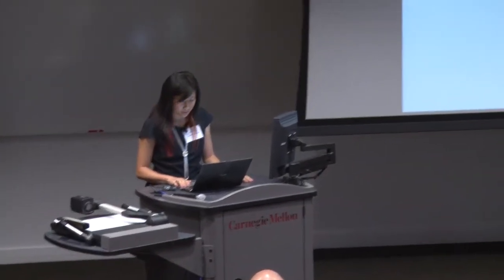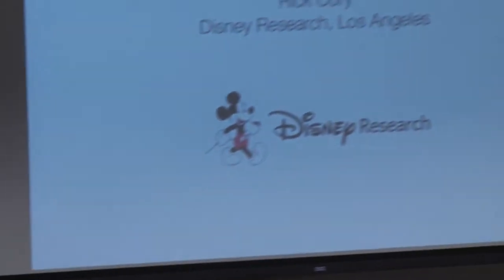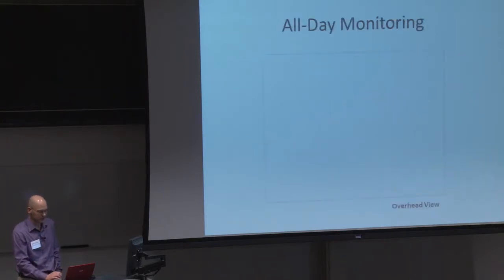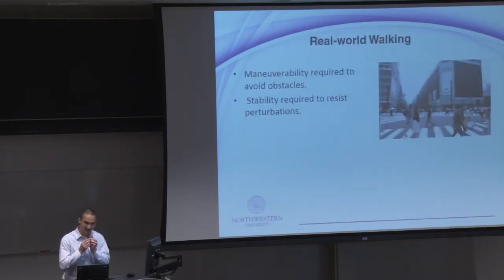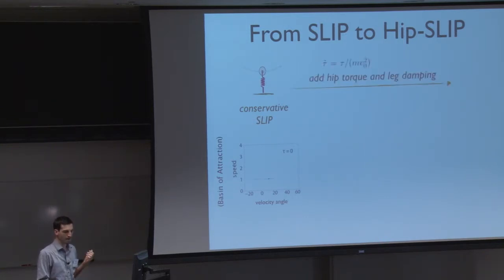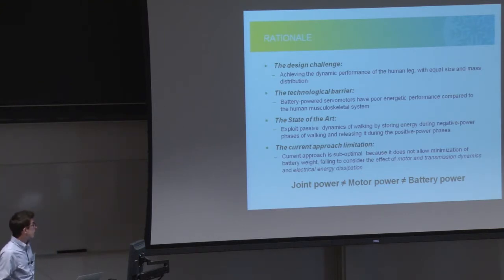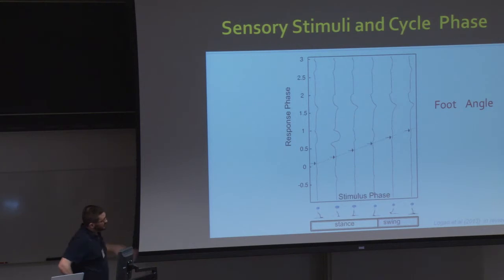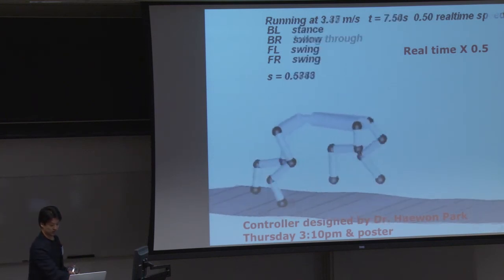Dynamic Walking 2013 : Day 3 : 11 Five Minute Poster Talks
Dynamic Walking 2013

Amy Wu Model of lateral stabilization during one-legged quiet standing

Chang Keun Jung CoP location may serve as a temporal indicator for foot placement in bipedal walking simulation

Rick Cory Comparing foot placement strategies for planar bipedal walking

Peter Adamczyk Long-term measurement of foot placement during walking using IMUs

Jonathan Dingwell Preserved stride-to-stride control in healthy elderly despite increased locomotor variability

Jesse Matsubara Simple tools to measure locomotor stability and maneuverability

Justin Seipel A theoretical explanation for the relative leg stiffness of animals

Dai Owaki Why do quadrupeds exhibit exclusively either trot or pace gaits?

Tommaso Lenzi A simulation framework for the concurrent optimization of passive and active components of lower-limb powered prostheses

David Logan Studying sensory reweighting in human walking from a controls perspective

Sangbae Kim The MIT cheetah robot runs fast and efficiently